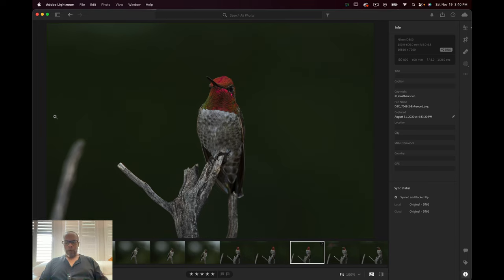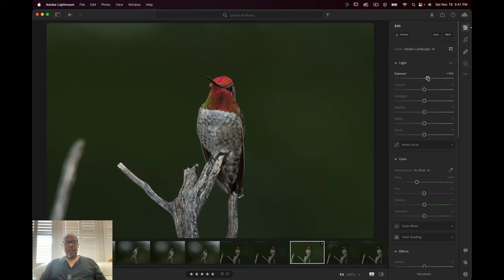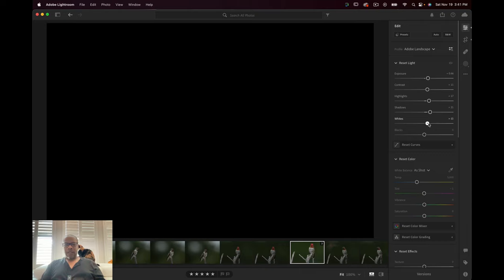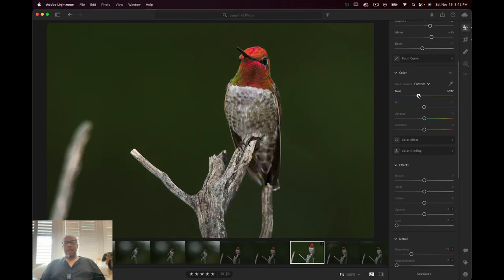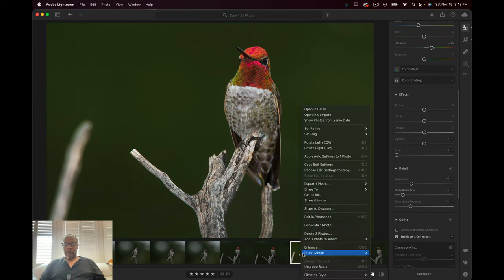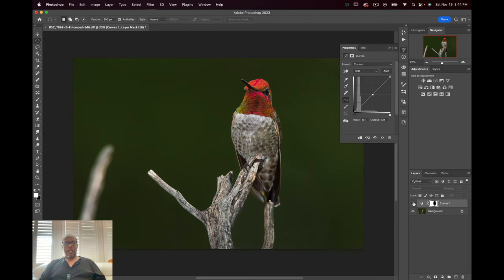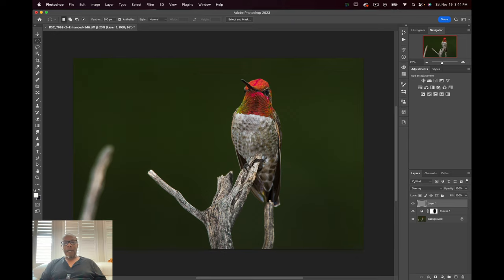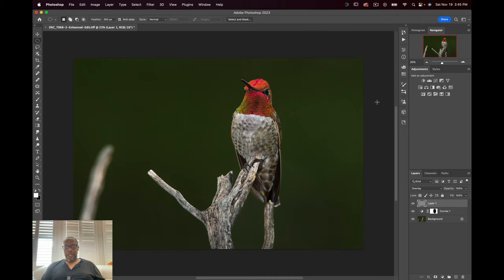How I edited this portrait of a Anna's Hummingbird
I wonderful little hummingbird I met when down in Arizona. Anna's Hummingbirds are gorgeous.

If you have any questions, ask!